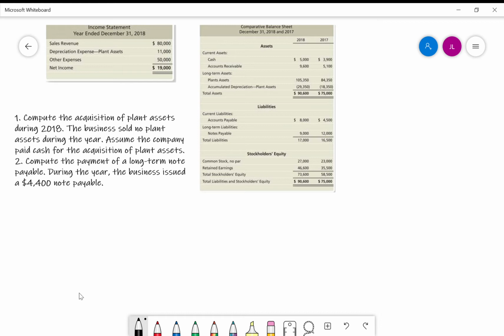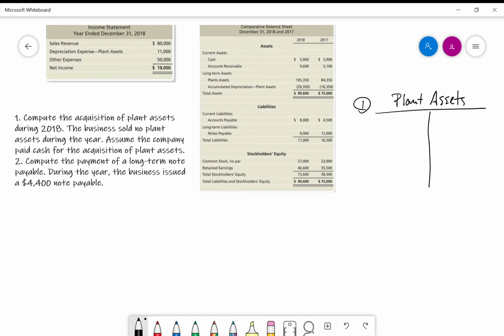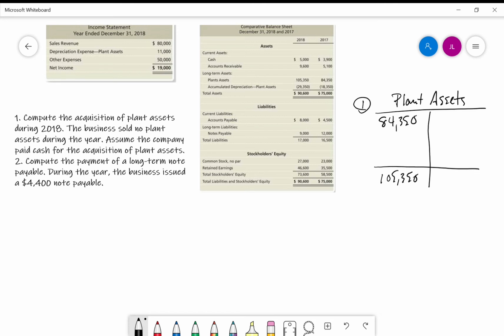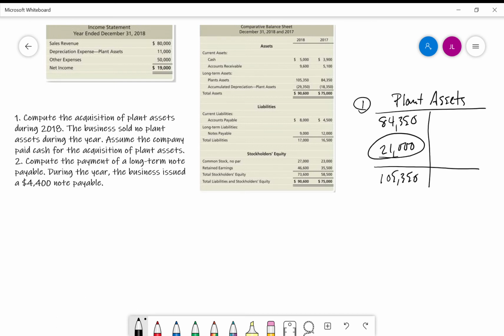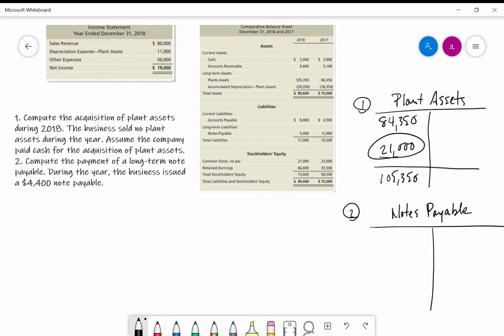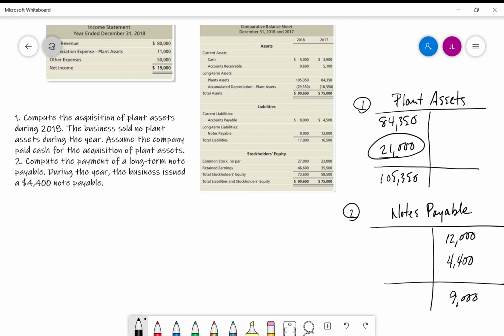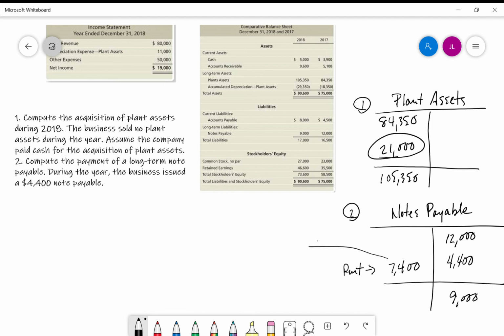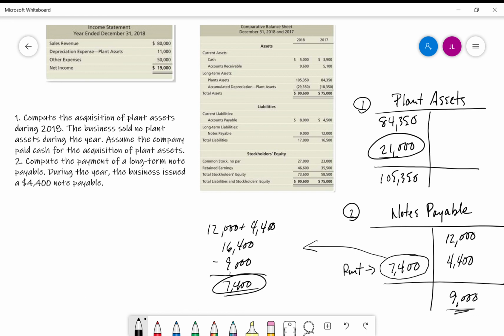Accounting-Cash Flows from Investing and Financing Activities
AN introductory view of calculating cash flows from investing and financing activities.